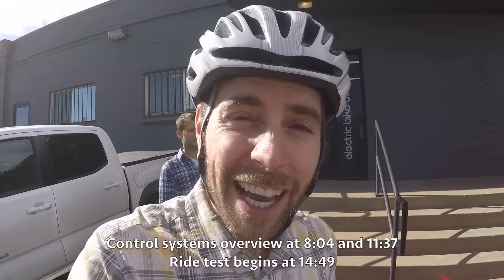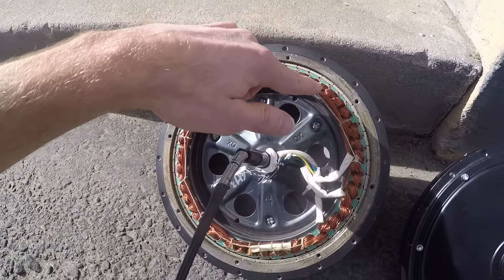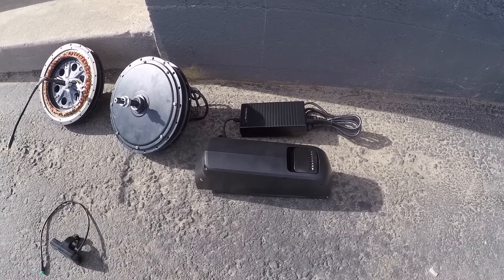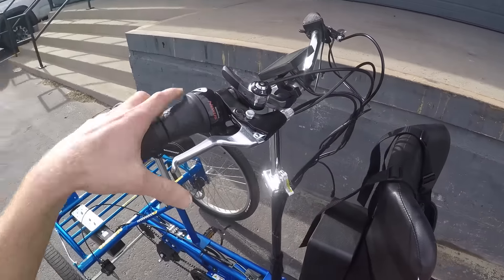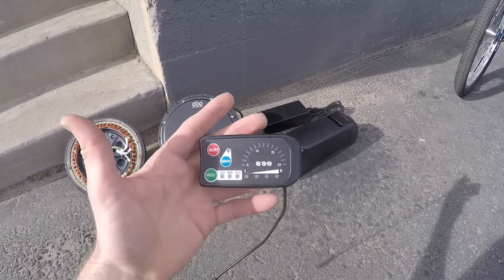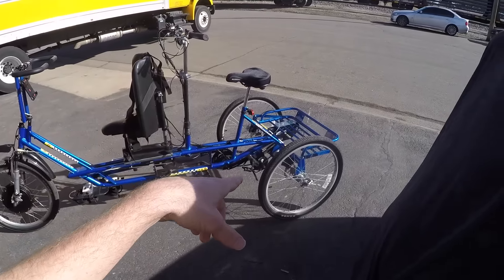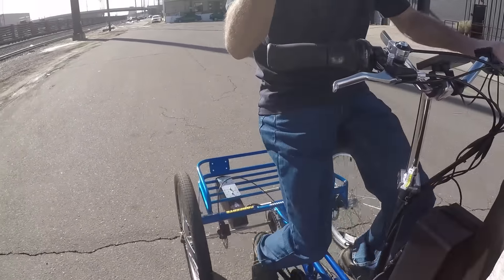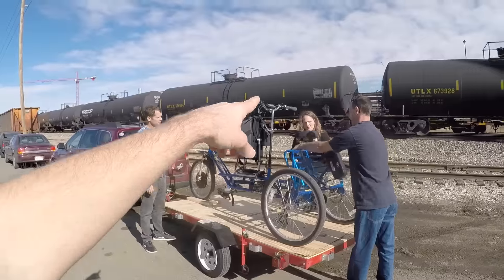Electric Bike Outfitters Clydesdale 2.0 Kit Review - $1.4k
The Electric Bike Outfitters Clydesdale 2.0 Kit is a durable, high-powered, gearless hub motor electric bike kit, custom-spoked into a wide range of rim sizes 20" to 28" and multiple hub spacings, you choose black or silver accents. The stock display provides abundant choices for setting the top speed, pedal assist sensitivity, a password for security, and allows you to plug in portable electronics because it has a USB port built in. Relatively quiet, high power 30 amp controller supplies the 750 to 1440 watt motor which can produce up to 60 Nm of torque, good option for tandems, cargo bikes, and pedicabs, this is their heaviest kit. More expensive than some generic kits, but EBO has been around since 2015 and provides a one year comprehensive warranty, phone support, and custom wire lengths to outfit different types of bikes.